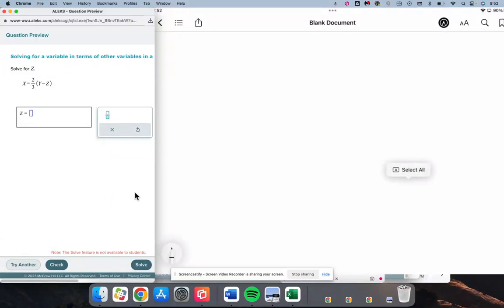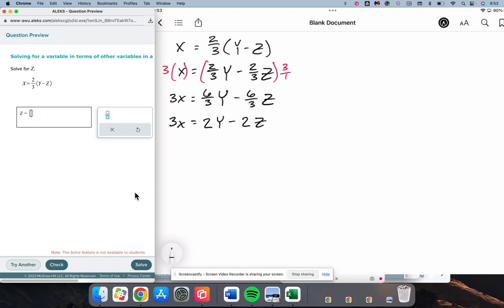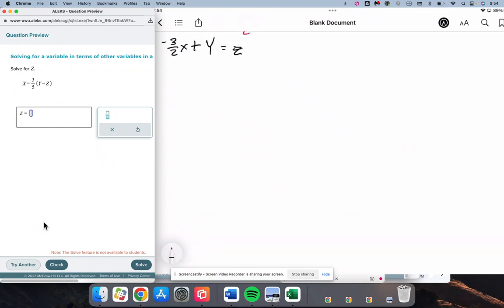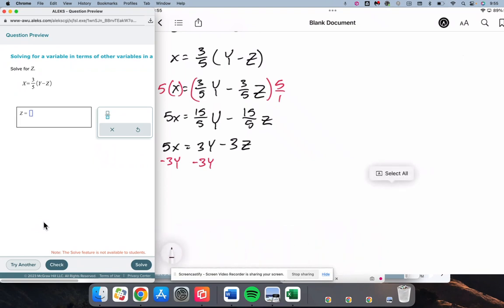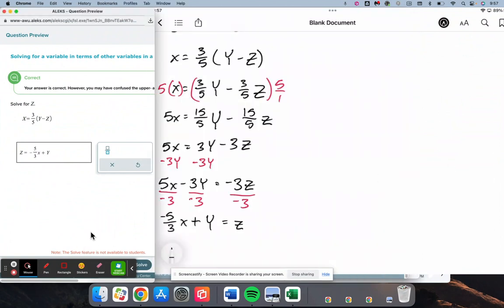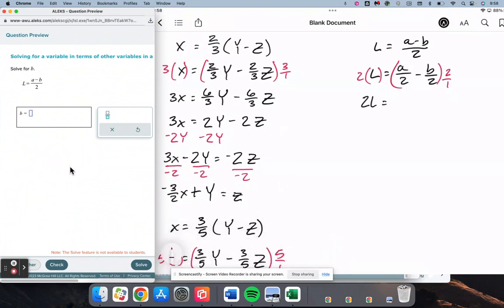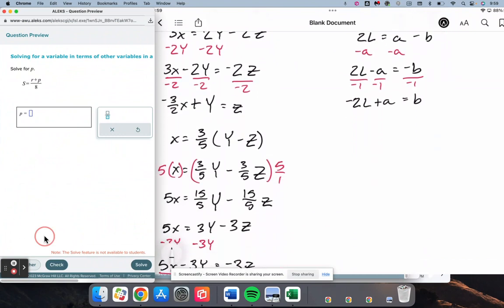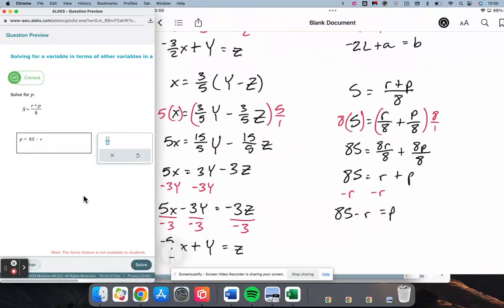Solving for a Variable in Terms of Other Variables Using Addition or Subtraction: Fractions